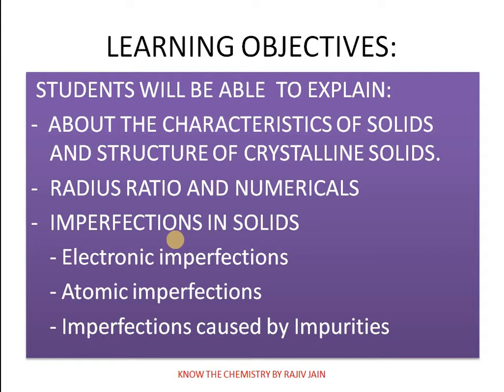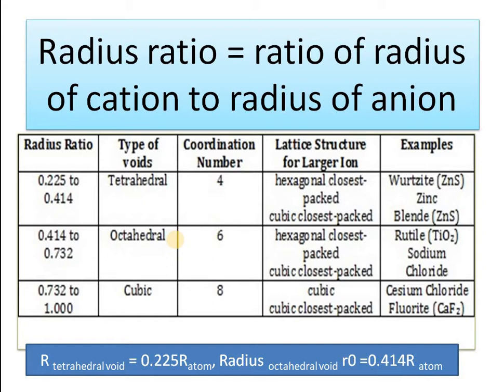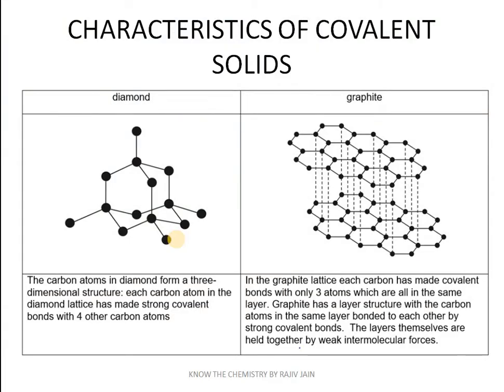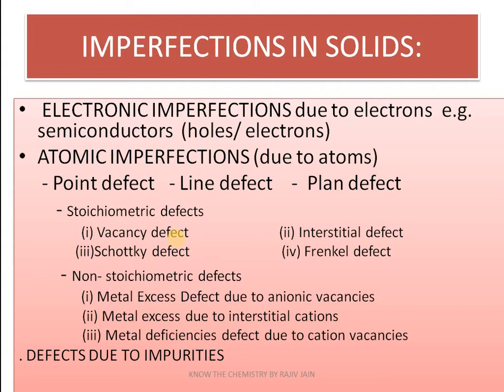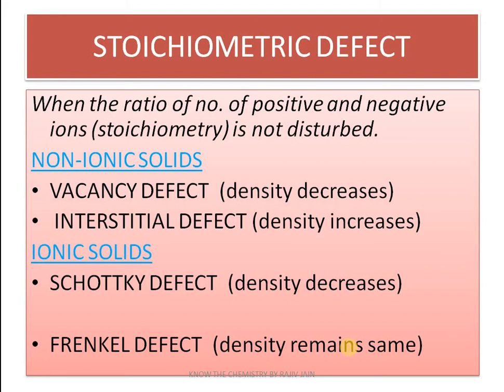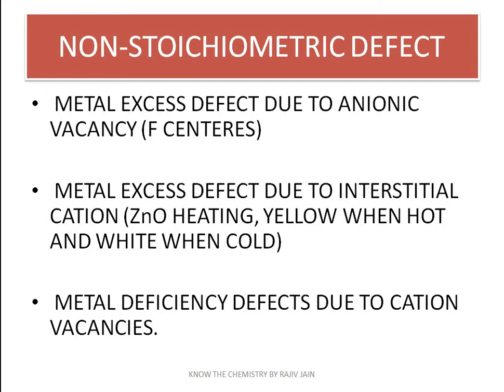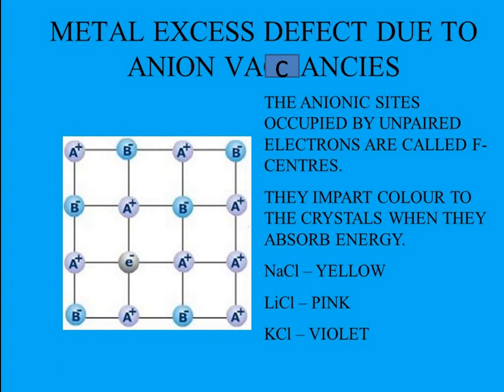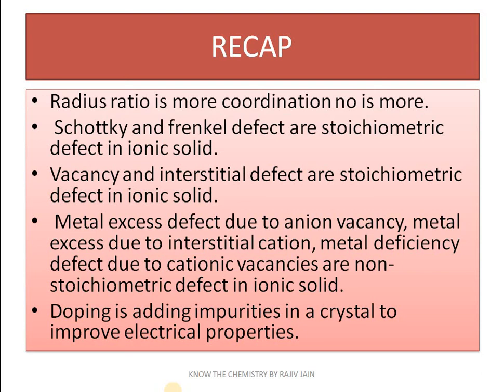XII Chem characteristics of solids and defect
characteristics of solids, defects of solids, imperfections in solids, vacancy defect, interstitial defects, impurity defects, radius ratio and numericals